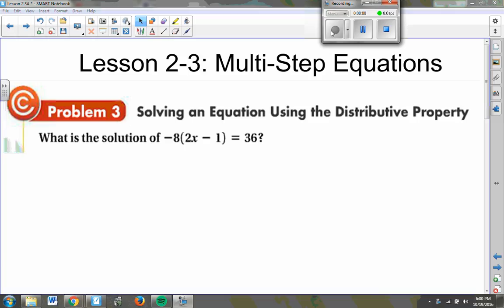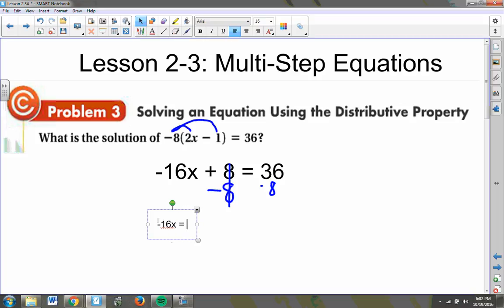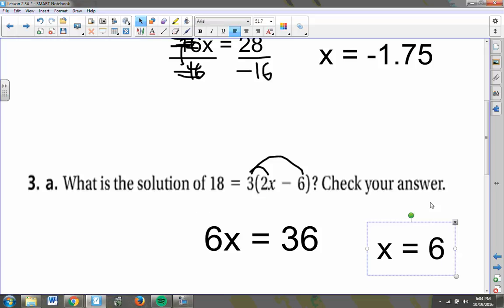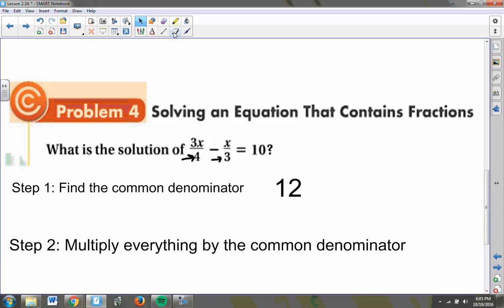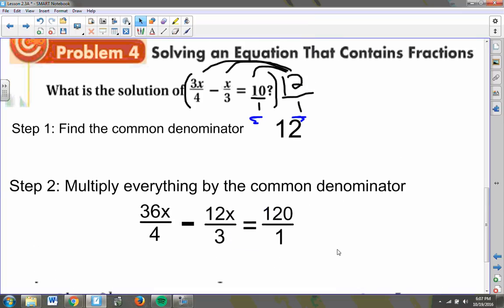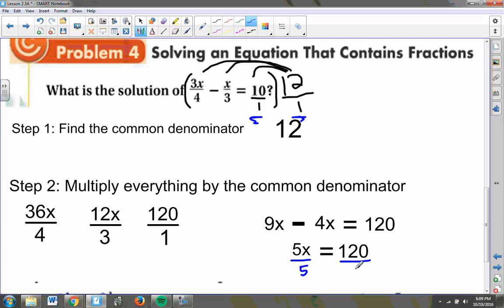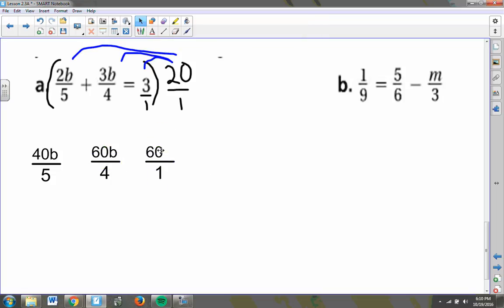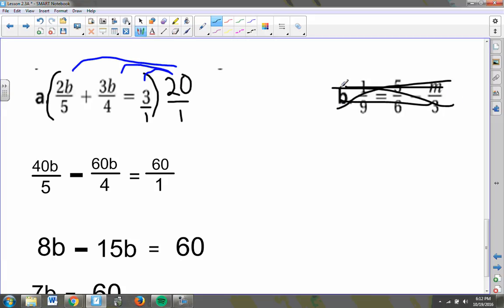Algebra 1A Lesson 2-3B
Part 1 of Lesson 2-3B on solving multi-step equations